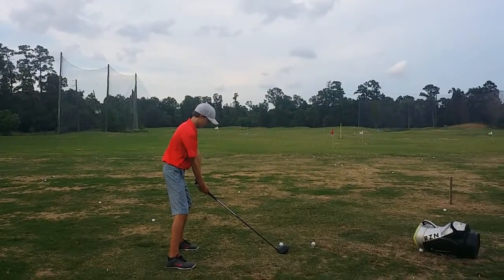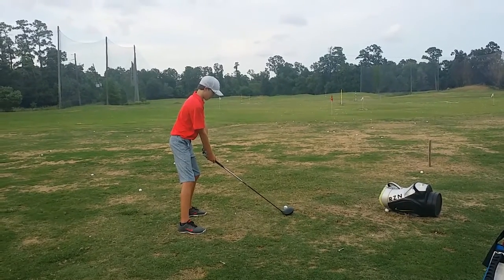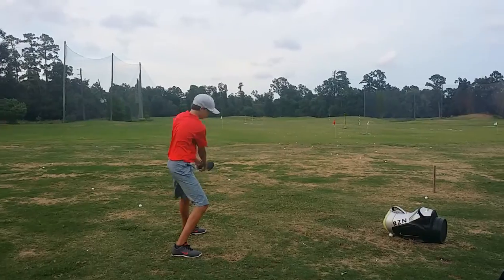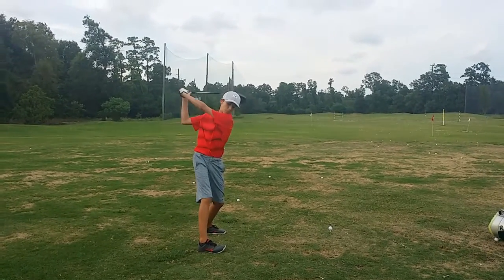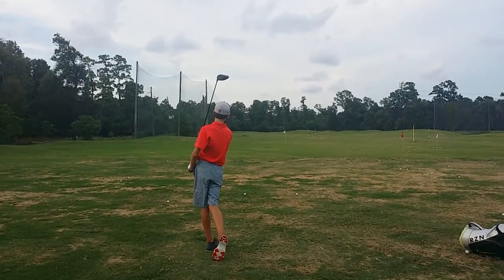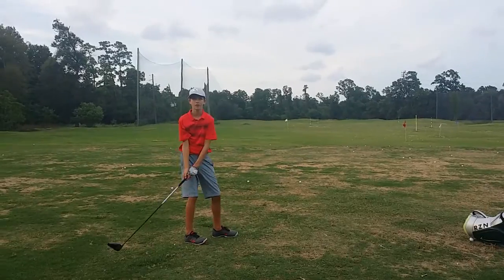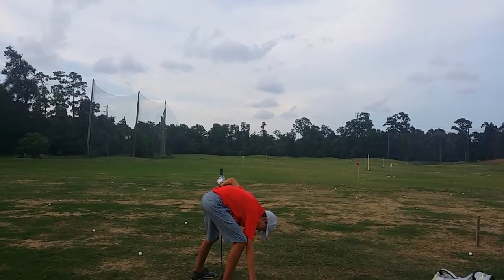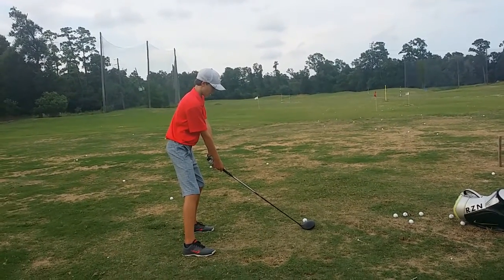Carter kor/driver with improvement (8/31/15)(1)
Before Setup: can I say "slice-oppatmous" --heehee j/k (in efforts to prevent slice- line up more left, ball too forward in stance. Left grip too weak
(too much in Palm on left, over on right) where arms/shoulder open to target line. During swing over good on backswing, but losing strong coil bc setup more open; downswing shoulders open to left causing a slightly steeper downswing (vertical instead of through middle of right bicep/forearm leading to draw--shot that works right to left)

Swing needs more square setup:
Left grip -pinky pad on top, both hands more under to right; ball position less forward (hybrid just one ball left of middle/driver inside left heel), left shoulder more closed so see left arm;

After sound setup, work on deep shoulder turn keeping arms out/wide and parallel to foot line. Leads to bigger coil. Downswing minimize shoulders to left until lower body starts, arms drop in front for increased consistency at impact bc on plane/thru bicep.